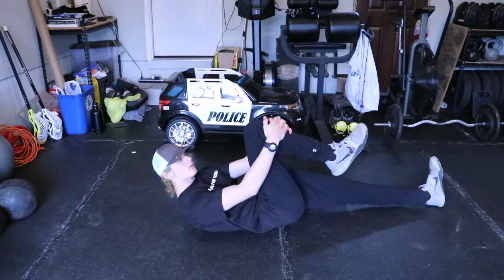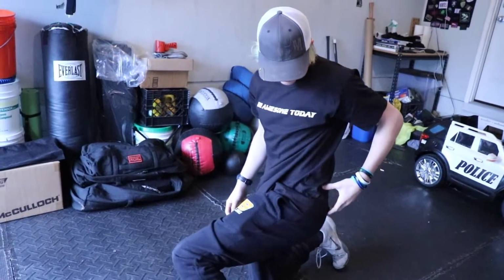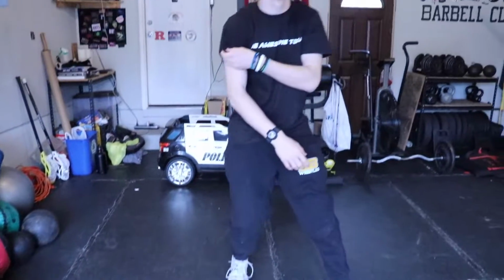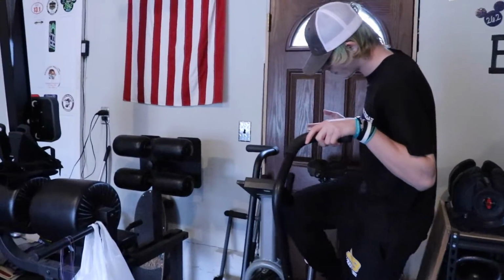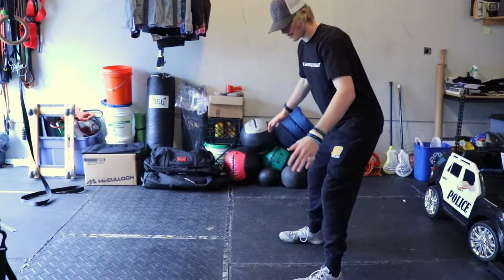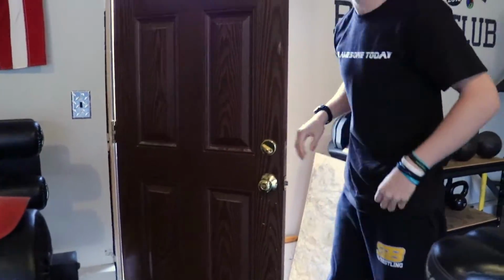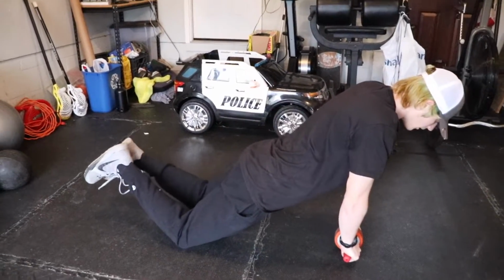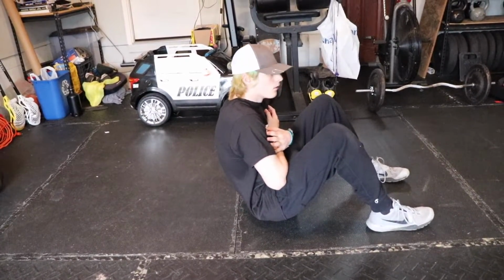Get in shape FAST (at home)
Today we're gonna be going over what u need to do to get fit FAST at home!

Welcome to the Be Awesome Today YouTube page! Im Vince Jairdullo owner of BAT. My father Jay Jairdullo is the founder and backbone behind this operation. Let me explain what Be Awesome Today means to me and my family...Ever since I could remember my father would tell me and my four other siblings “Be Awesome Today” before walking out the door to start our day. He got this from his business advisor who told him to stop trying to be awesome and just be awesome then later turned it into BAT. I wanted to share this experience with other families. Are you and your family ready to Be Awesome Today?? Let’s find out...Follow me to find out what it takes to truly be awesome!

Lasso: @OfficialBeAwesomeToday

Be Awesome Today!